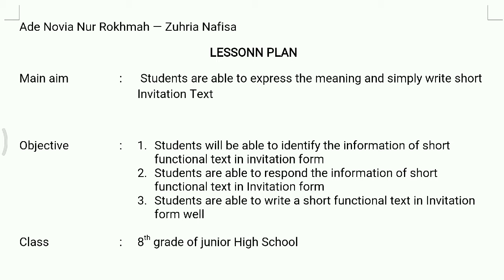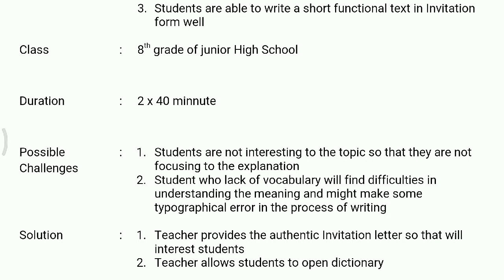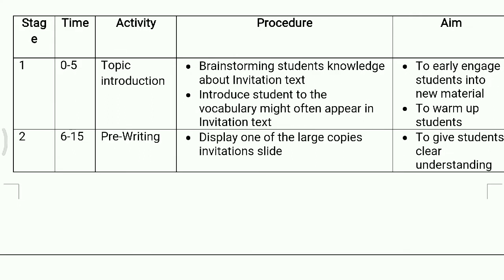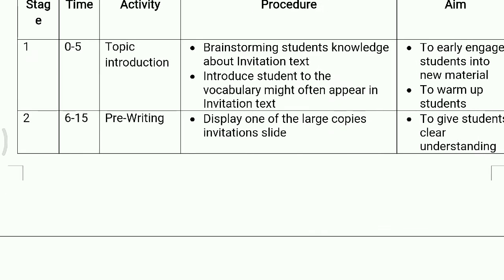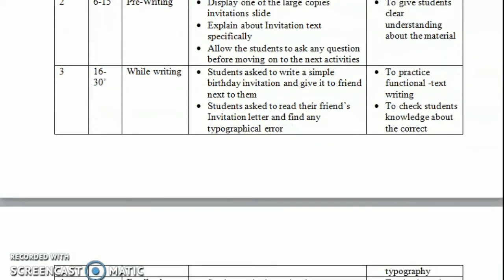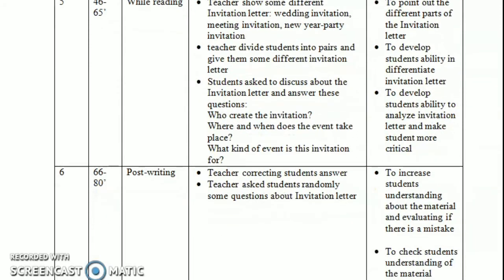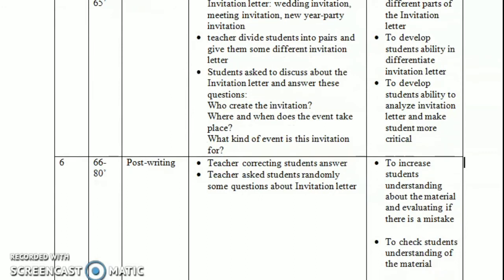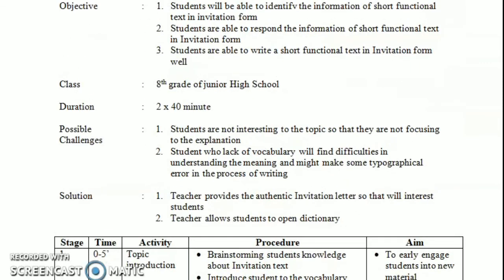ELT- METHOD PRESENTATION VIDEO : TEACHING WRITING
This video is uploaded to provide presentation video for elt method class

Video credit to:
Ade Novia Nur Rokhmah
Zuhria Nafisa

UIN SUNAN AMPEL SBY